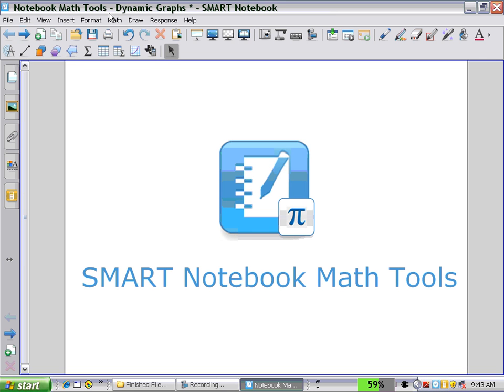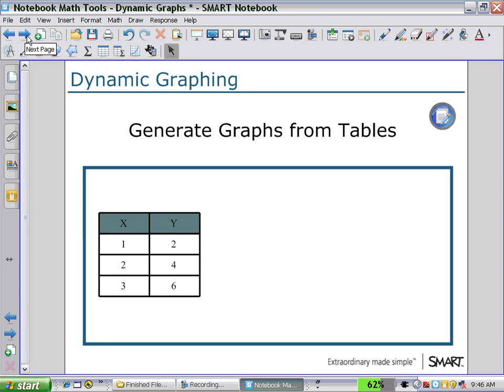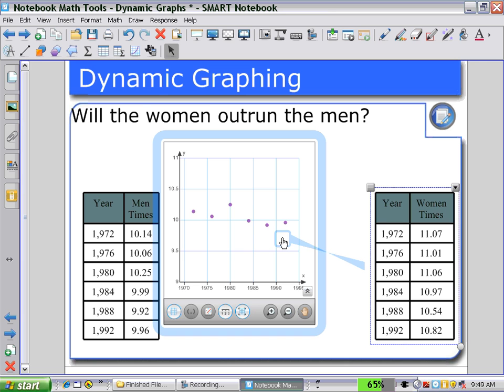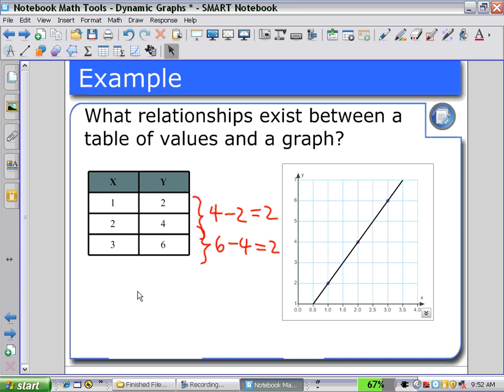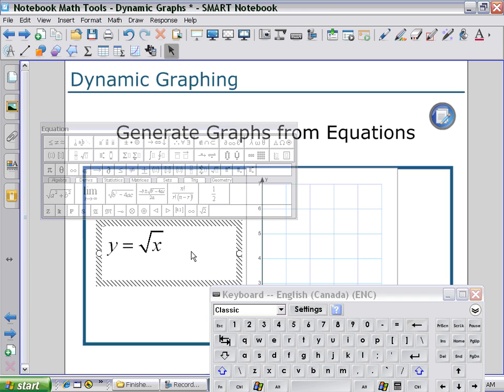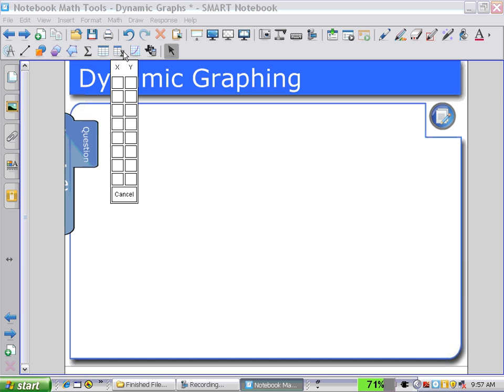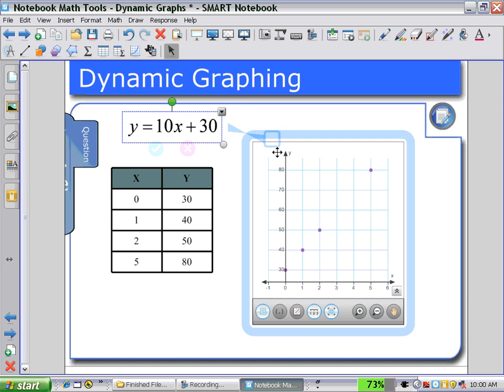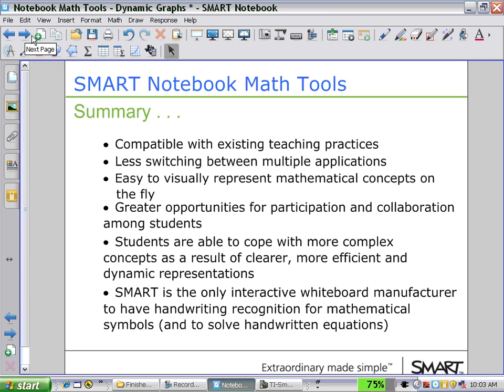Placené nástroje SMART Notebooku - dynamické grafy